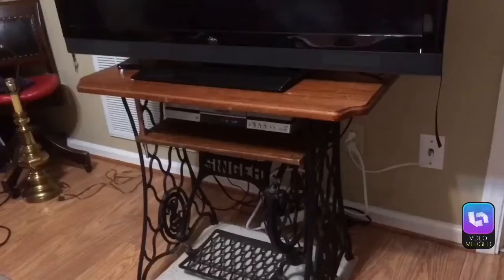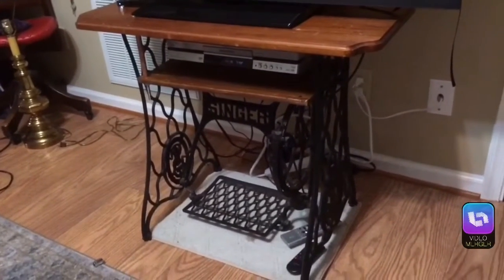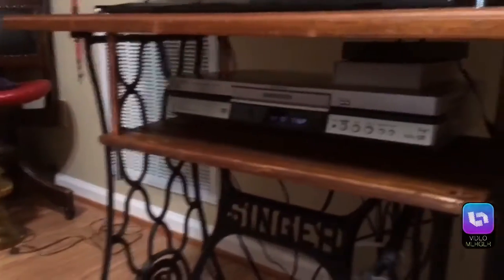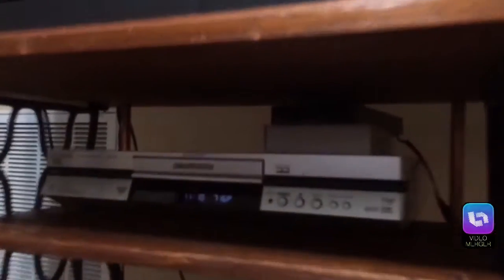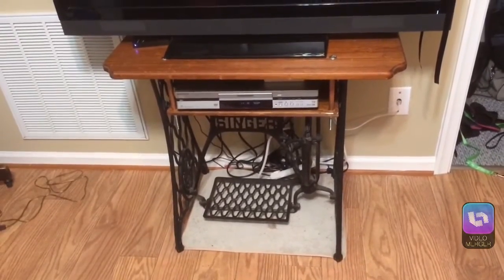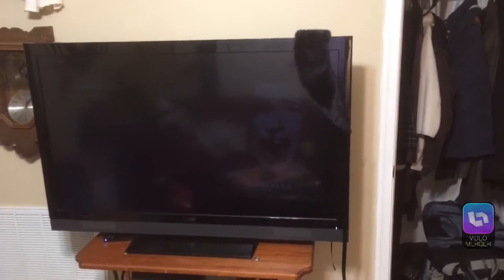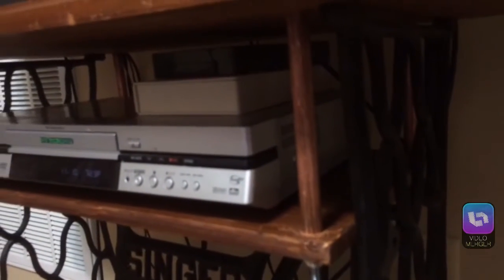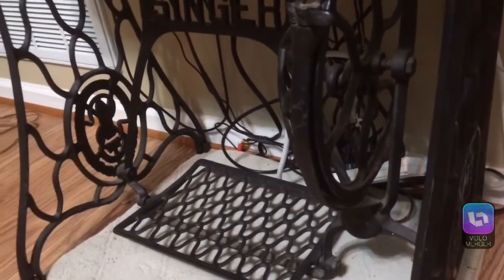Steampunk home design ideas: What to do with that Singer Sewing Machine Stand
I had an old Singer sewing machine table that we got from my parents. I figured it would make a good tv stand but wanted to hold the DVD player so we did this. Simple really, just make and suspend a shelf.